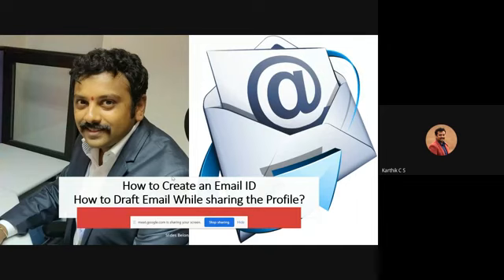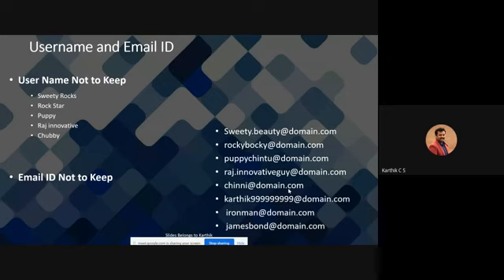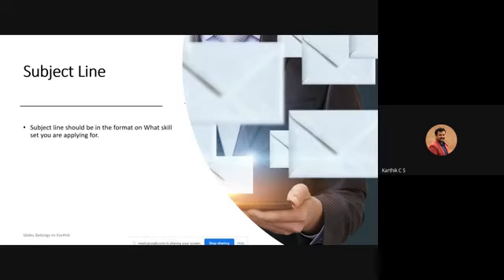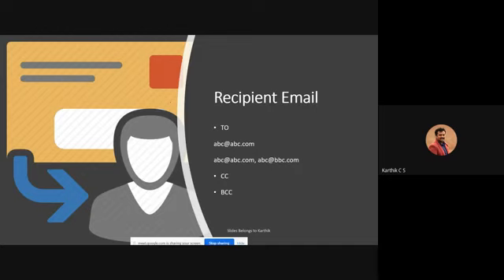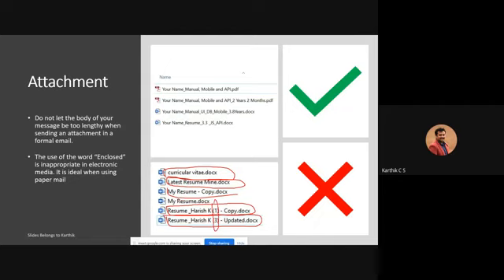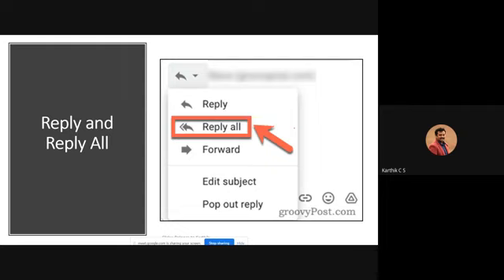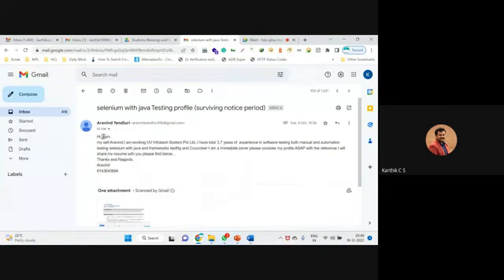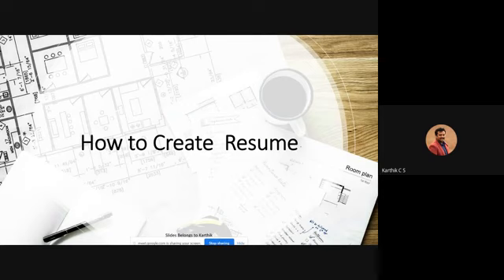Tips for Creating Email ID